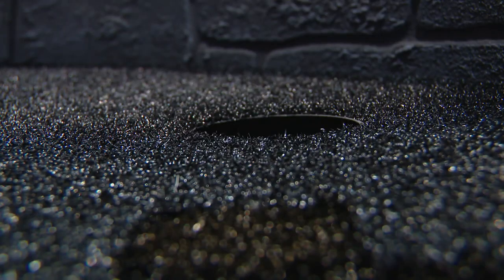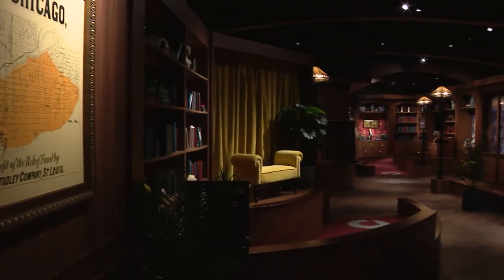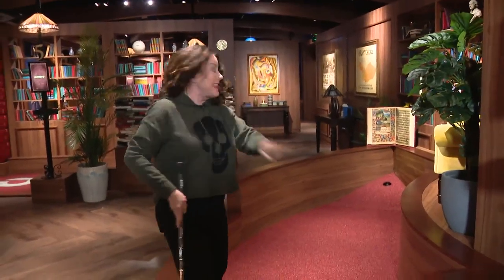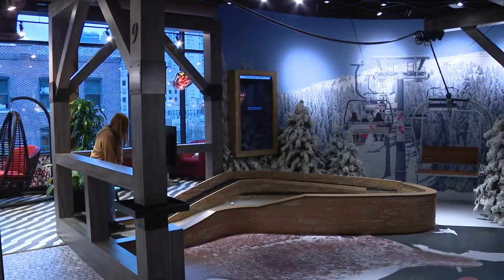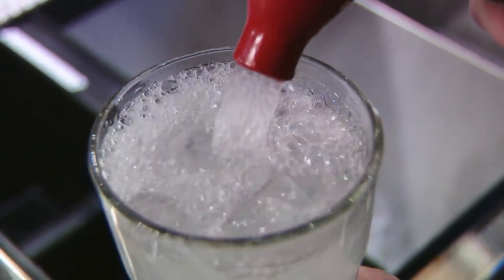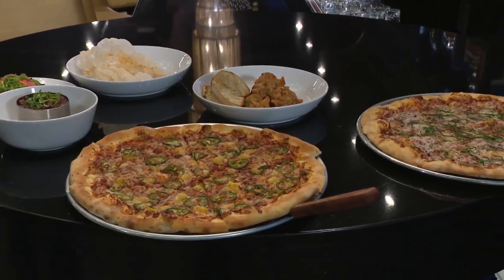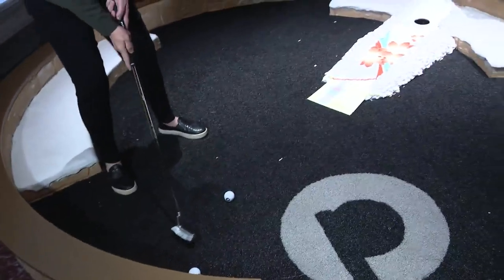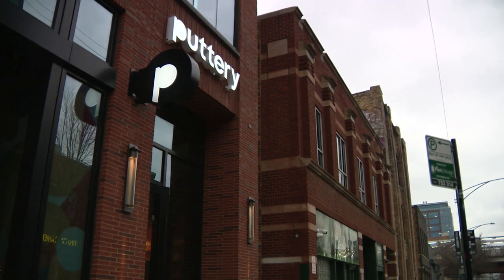Weekend Break: The Puttery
WGN's Marcella Raymond travels to the Puttery, an indoor, 21-plus mini golfing attraction in the Fulton Street Market District.